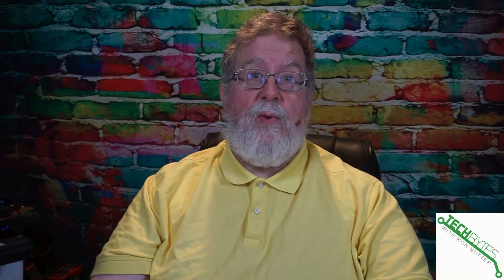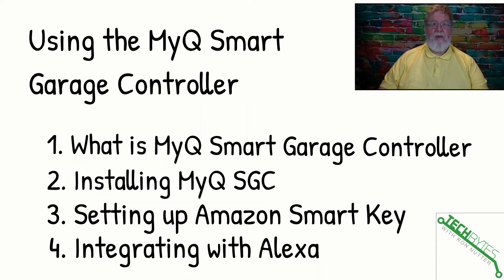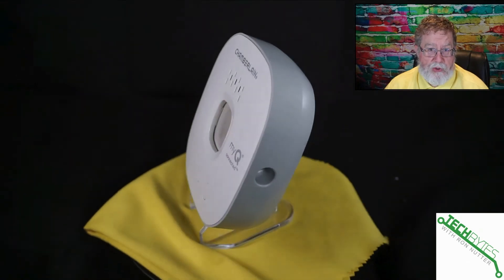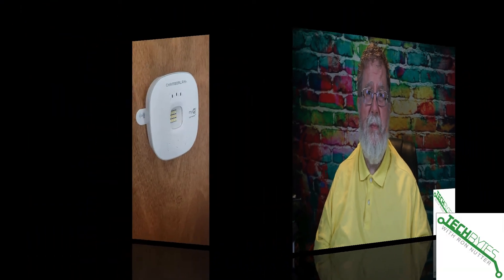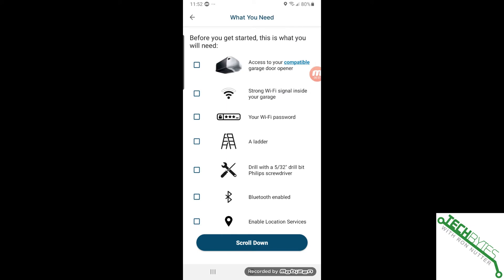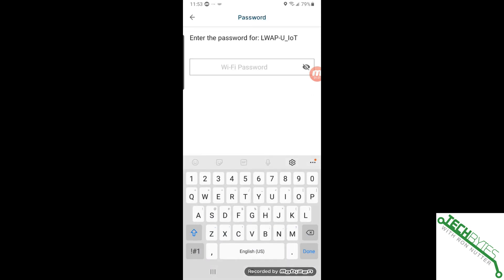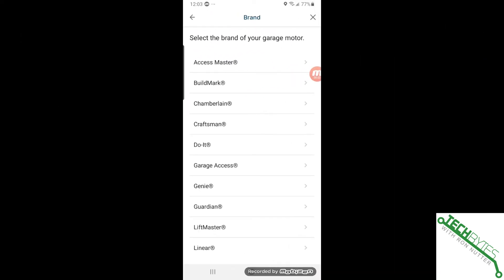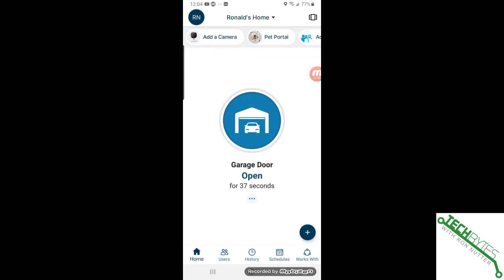How to manage your Garage Door using Chamber MyQ and Amazon Key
Would you like to control your garage door with Alexa?
Would you like to use the Amazon Key service and have your deliveries put in your garage?

⏱️TIMESTAMPS⏱️
0:00 - Intro
0:50 - What we will be covering
1:10 - Getting Started
3:10 - Mounting MyQ Controller
3:26 - Mounting garage door sensor
3:40 - Install using the MyQ app
6:20 - Selecting the garage door
7:45 - Garage door status
8:44 - Amazon Key setup

Chamberlain MyQ Smart Garage Hub - Wi-Fi enabled Garage Hub with Smartphone Control